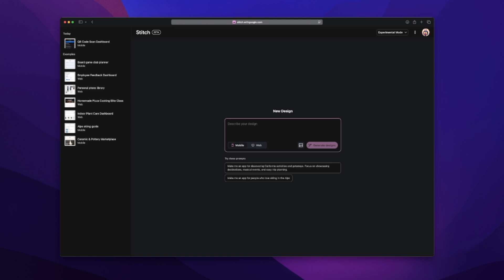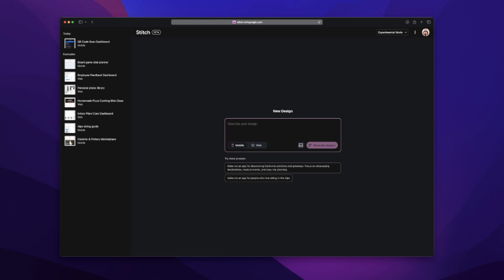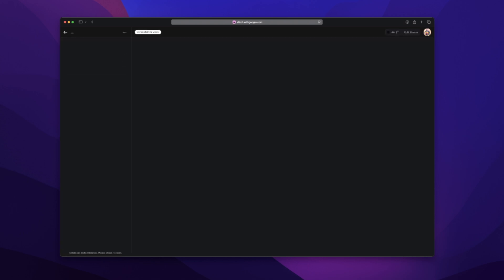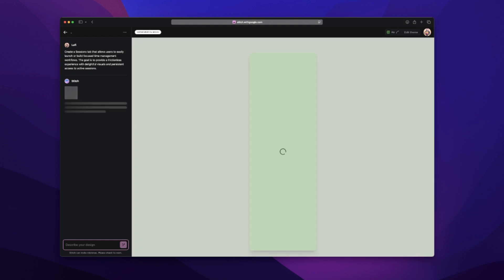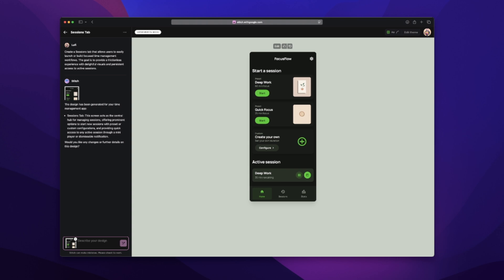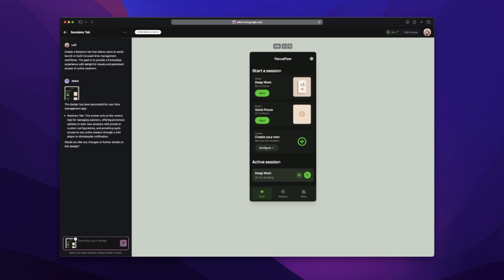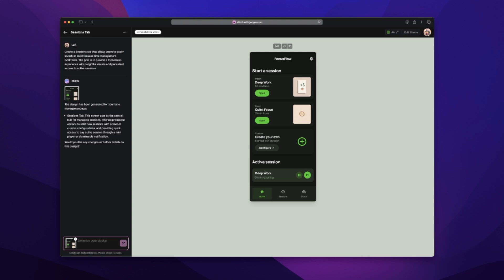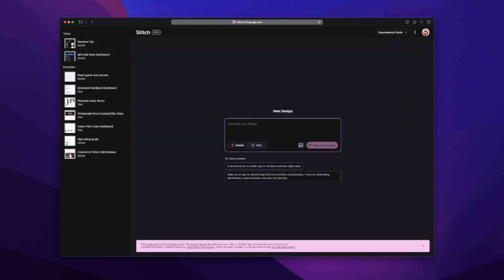Can Google Stitch Actually Replace Your Design Process?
Can Google Stitch actually replace your design workflow? In this video, I put it to the test.

I took a real prompt from my SessionFlow app — something I’d normally sketch out in Figma or just wing in SwiftUI — and dropped it straight into Stitch using Gemini 2.5 Pro. No extra detail, just the core requirement. What I got back surprised me.

Tabs, floating buttons, active session cards… and yeah, even working code. It wasn’t exactly what I pictured — but honestly? It gave me way more than I expected.

I’ll walk you through what it generated, how it works, and how this could fit into your solo iOS workflow if you’re building apps with SwiftUI or prototyping fast with AI tools.

👀 Curious if Stitch is just a flashy demo or a legit time-saver? Let’s find out.

@soloswiftcrafter | Indie iOS dev, building in public